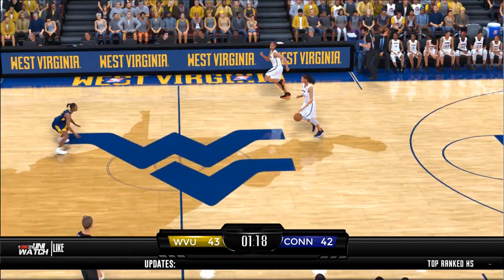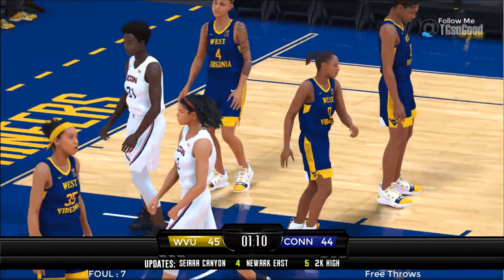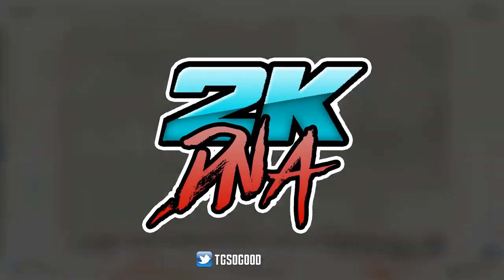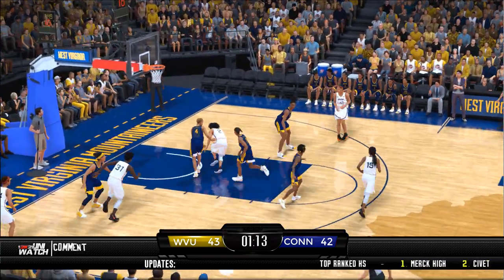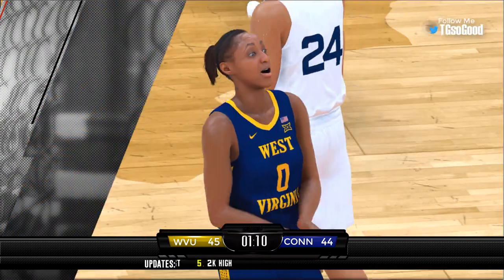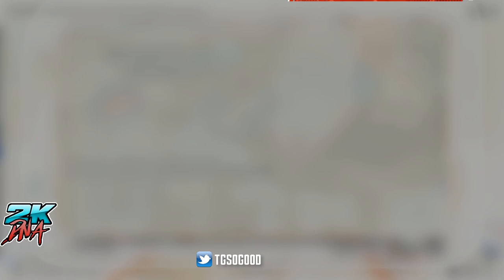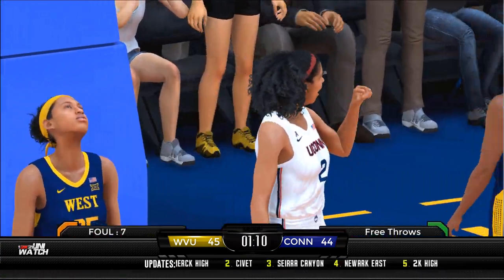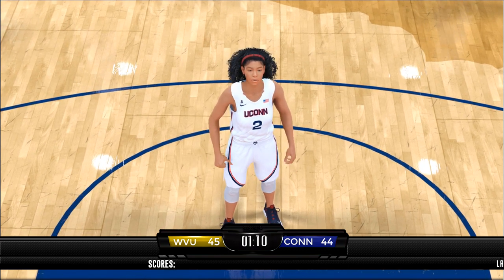My own Broadcast Package and Graphics for any basketball game / footage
Creating my own scoreboard, sports ticker / crawler, stinger transition, transitions, lower thirds and more. I will be able to use this with next gen also.

Modified Instrumental (original by Prodbyhoumi)

NLSC: TGsoGood
OperationSports: TGsoGood